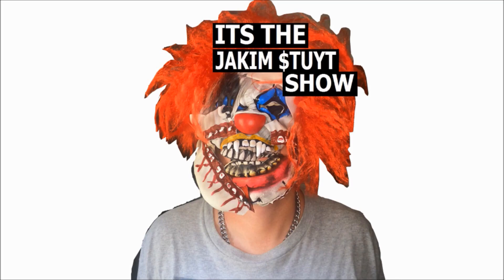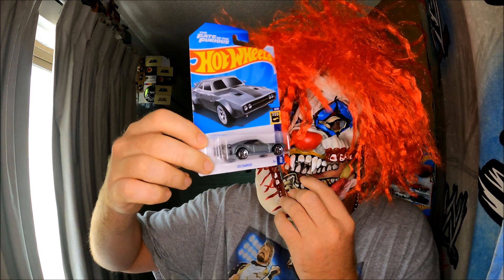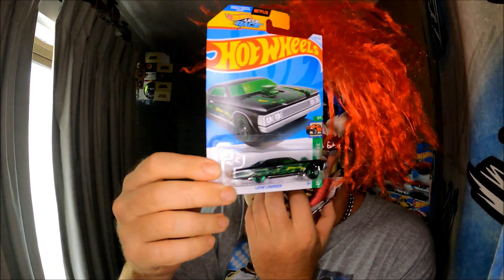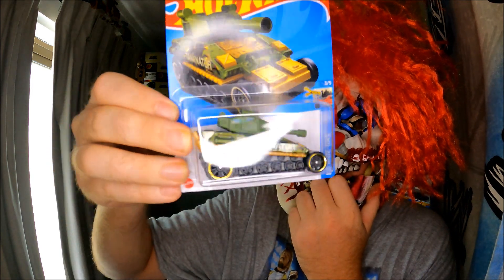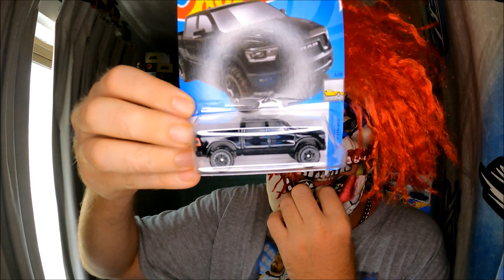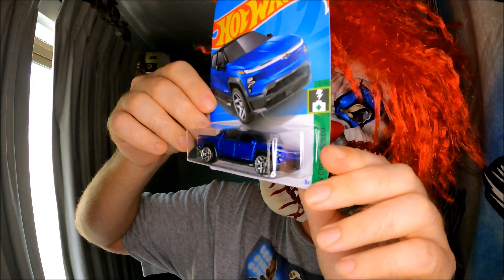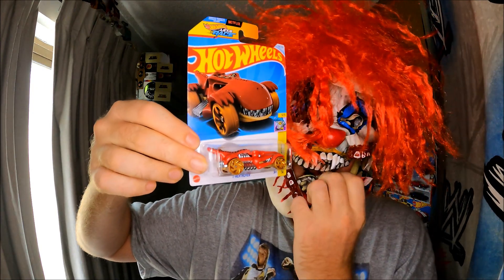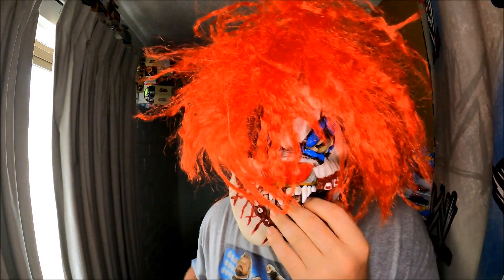picked up some e case hot wheels from kmart australia